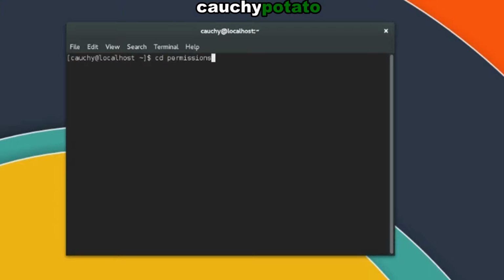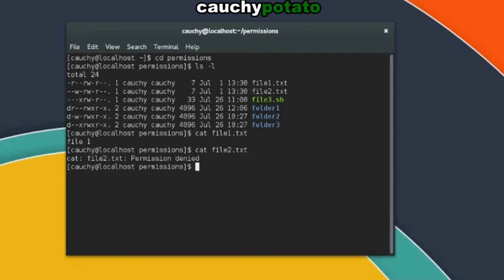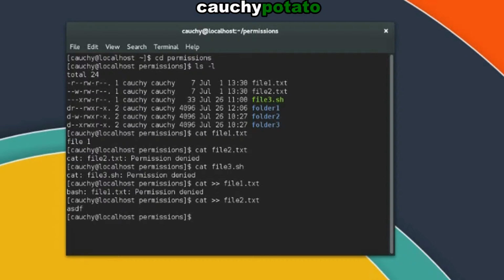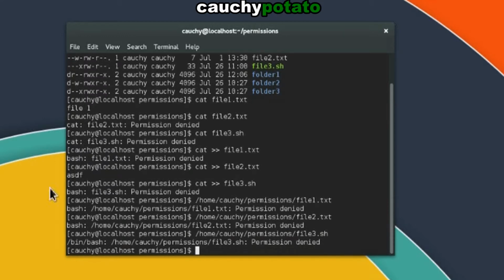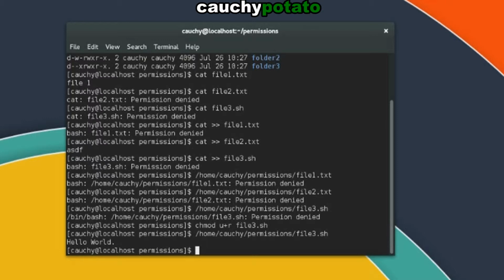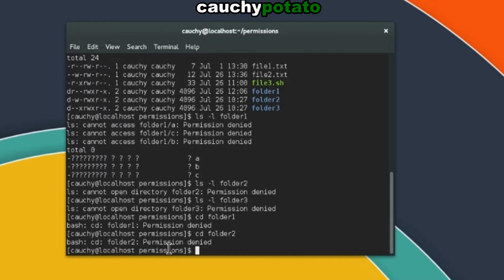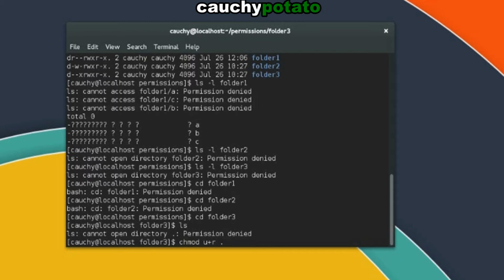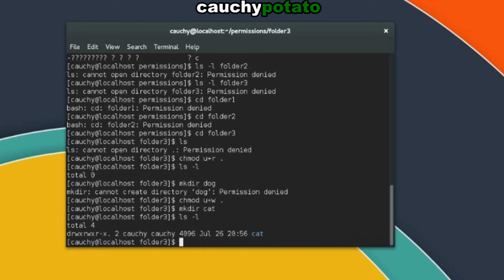Linux Terminal for Beginners Commands 13: File Permissions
In this video, I go over how you can check the file permissions of a file through the terminal and the meaning of each symbol.

Tutorials made in 2015.